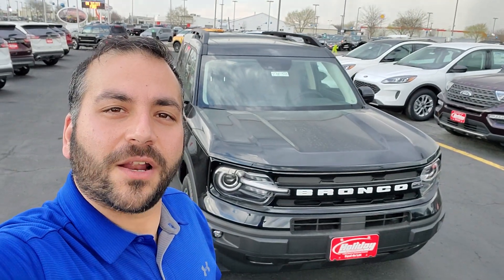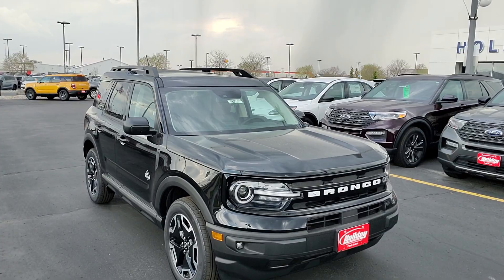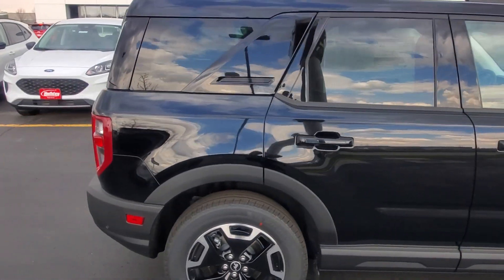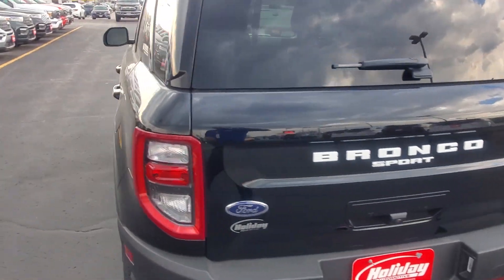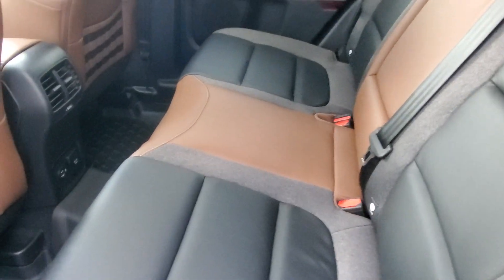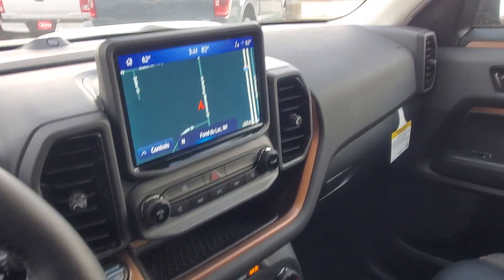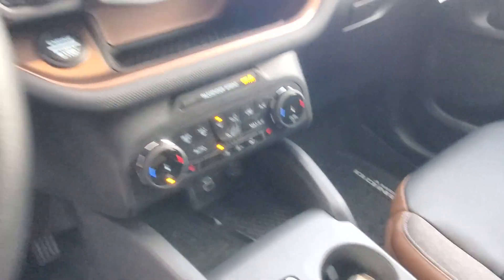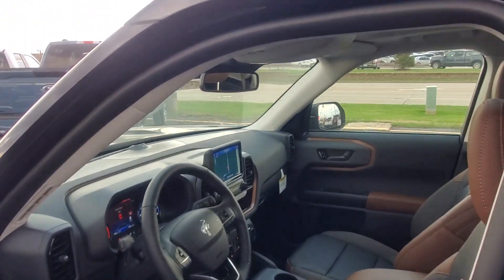2023 Ford Bronco Sport outerbanks for Jaclyn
23F373